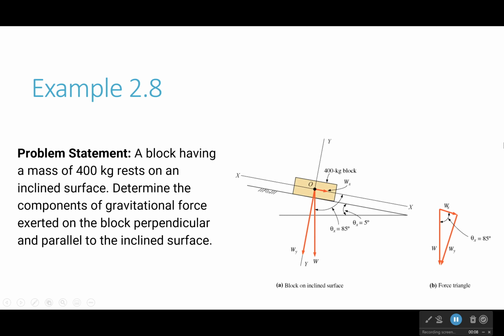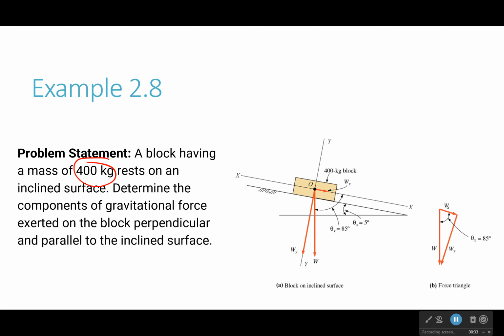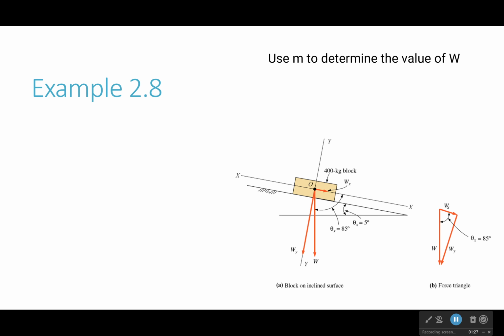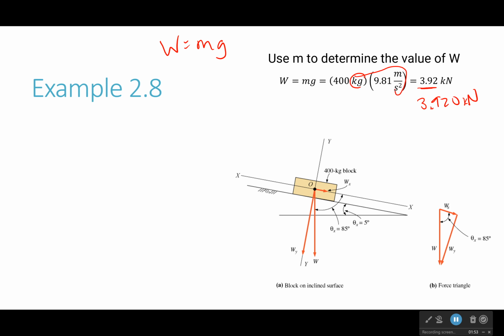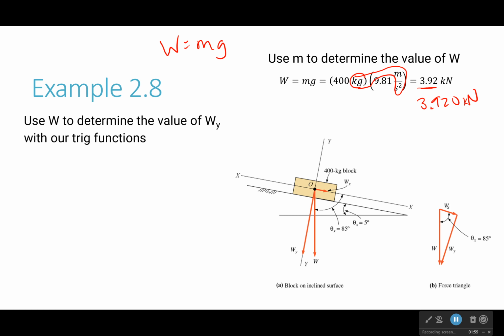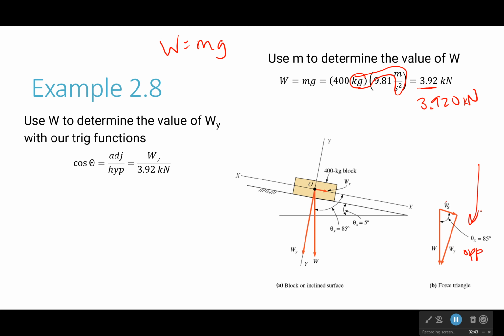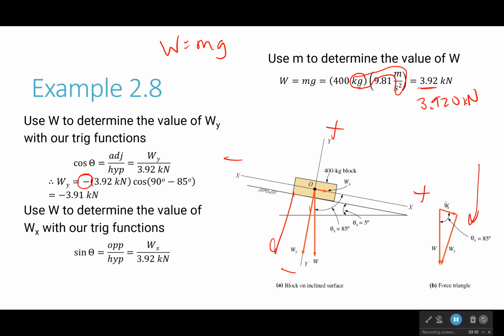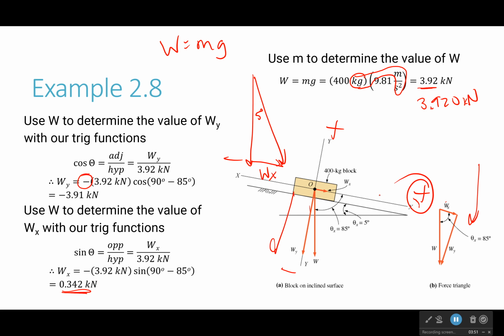Example 2.8: Turn the Screen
I think the title says it all. It makes things so much easier.